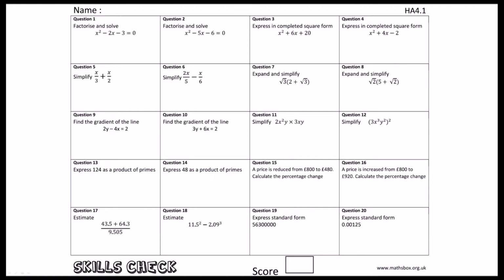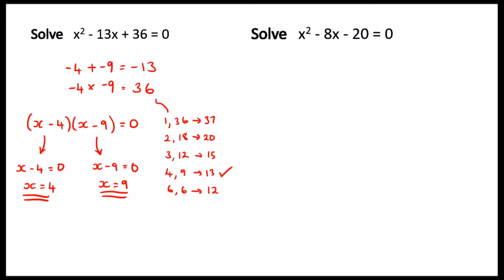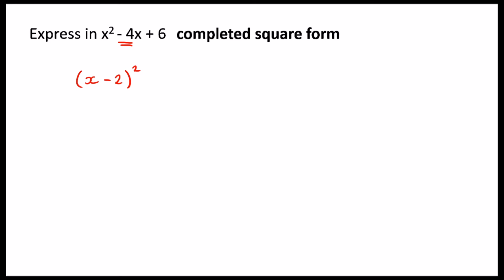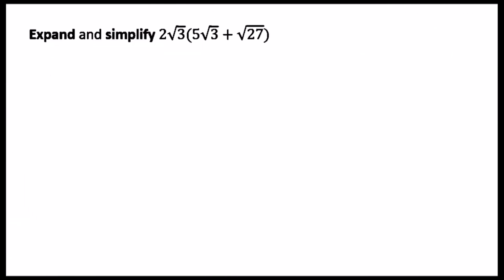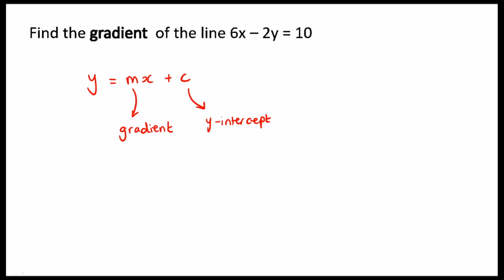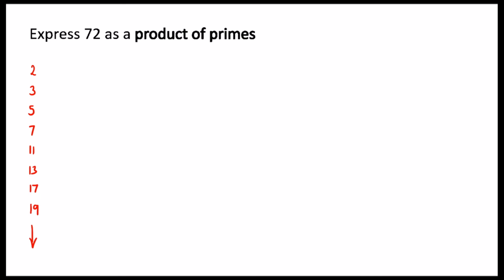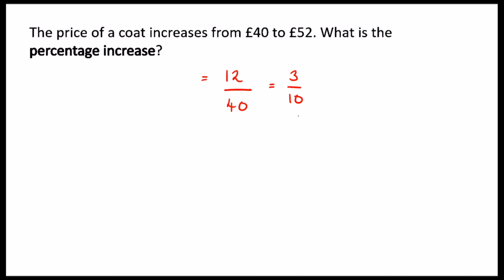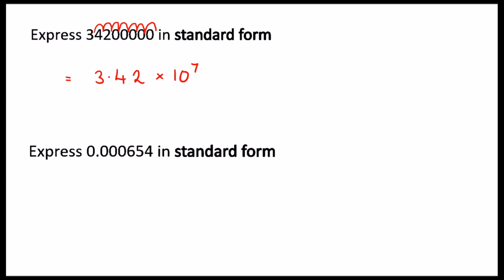Monday Lesson 3 Maths Grid HA4.1 (22/2/2021)